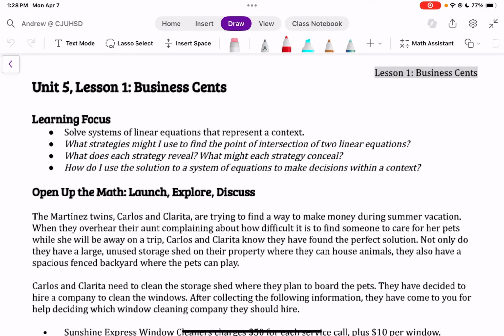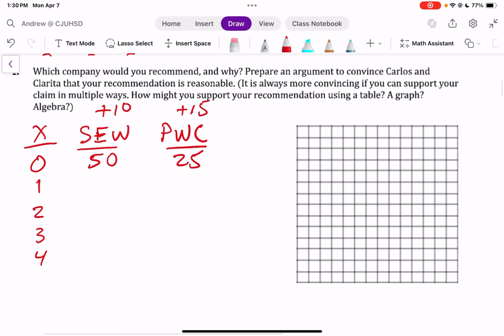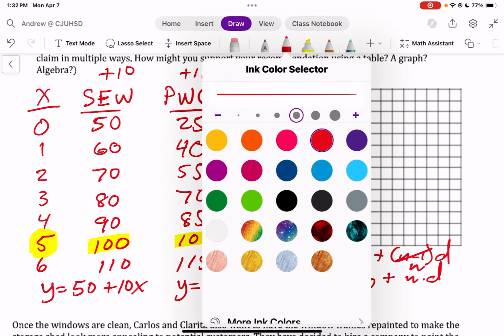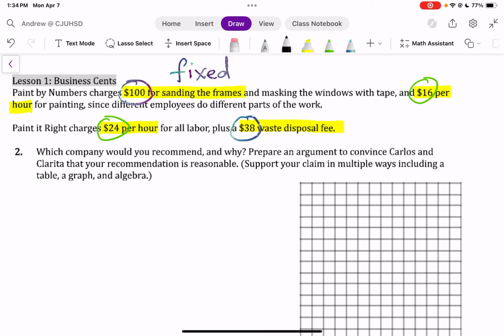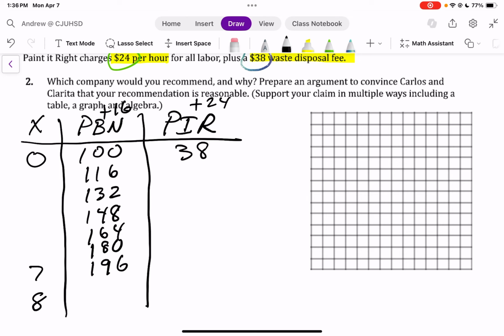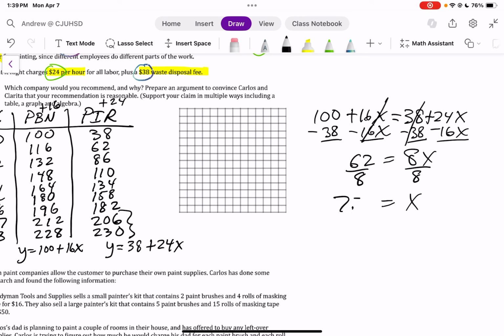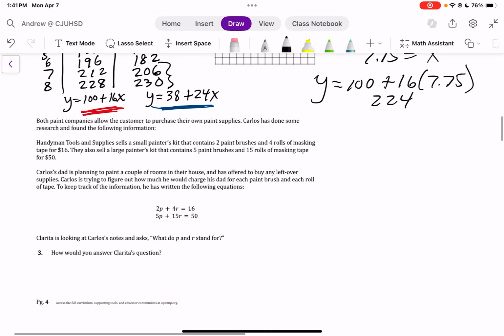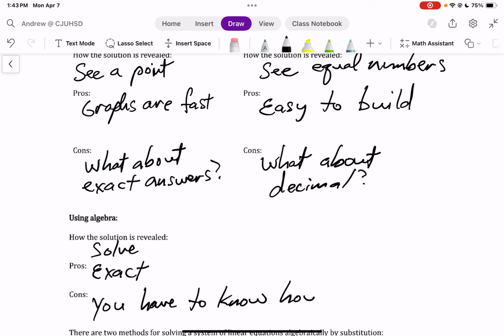Unit 5 Lesson 1 Ready, Set, Go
Business Cents